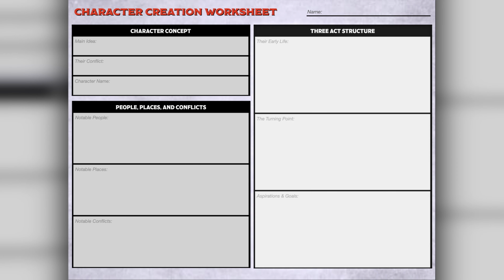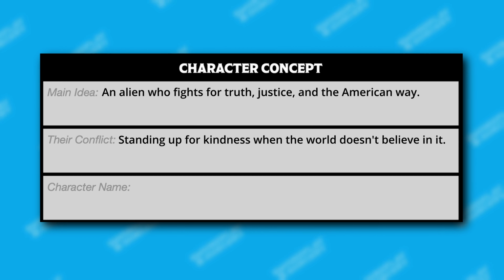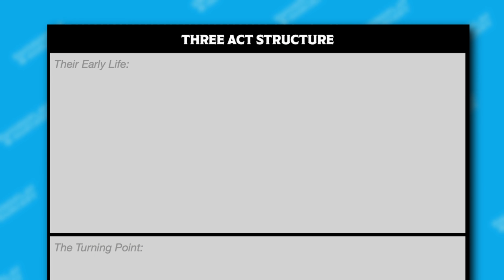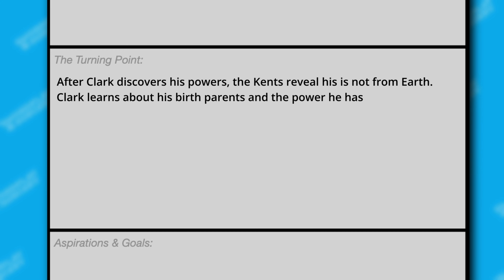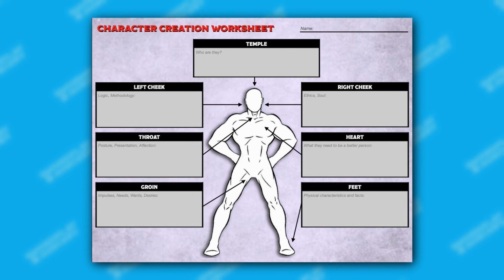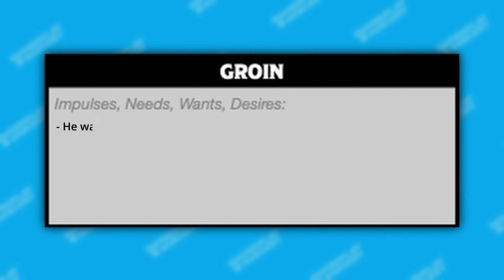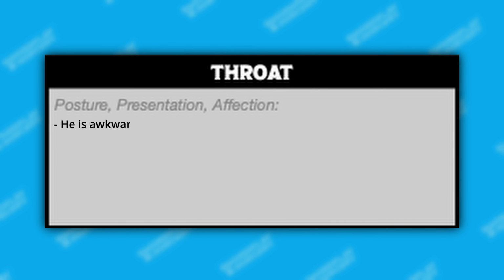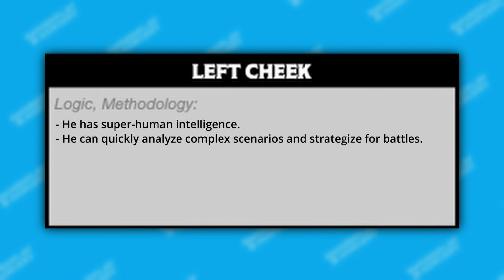How to Write the ULTIMATE Backstory!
Jakin explains how using character trees can add depth to your character backstories!

QUESTION
 Have a question about DC20, Dungeons & Dragons or other TTRPGS? Drop it in the comments!

We-Shop-Song-PM-Music
Financial-Obligations-PM-Music

⏰ Timecodes ⏰
00:00 - Improve Your Characters With the Character Creation Worksheet
00:54 - Worksheet Overview
01:01 - The Character Concept
01:32 - People, Places, and Conflicts
02:03 - The Three Act Structure
02:45 - Page Two!
02:50 - The Character Tree
03:18 - The Feet
03:43 - The Groin
04:07 - The Heart
04:22 - The Throat
04:42 - The Left Cheek
04:56 - The Right Cheek
05:11 - The Crown
06:13 - You Can Include Other Players!
06:42 - Closing Thoughts

About:
Jakin has loved movies his whole life. A part of what got Jakin into the job of being a content creator was his love for filmmaking. With filmmaking, you learn to wear a lot of different hats, one of those hats being the writer! Years ago, Rocket Jump Film School uploaded a video where they used a character tree to break down a character from their hit show, VGHS (Video Game High School). Since then, Jakin has used character trees in every creative writing project. It's this love for writing cinematic characters that inspired him to make the Character Creation Worksheet. With this worksheet, you'll learn everything from starting a character concept, to naming important people/places/conflicts in their lives, to plotting a three act structure for your character. Then, you'll move onto the character tree and work from the feet, to the groin, to the heart, to throat, to the left cheek, to the right cheek, and finally, the crown. By the time you're finished, you'll understand who your character is, how they think, what they stand for, and what they look like!